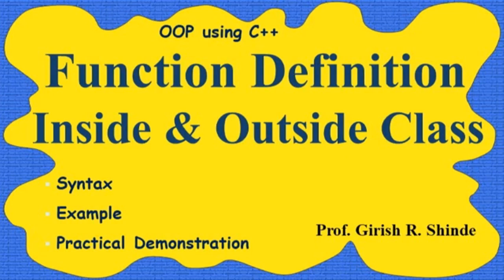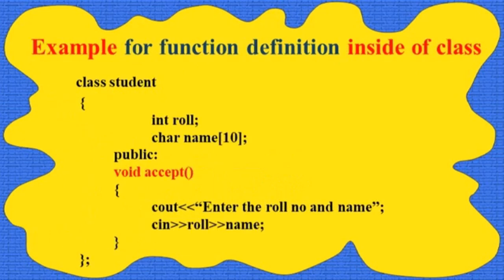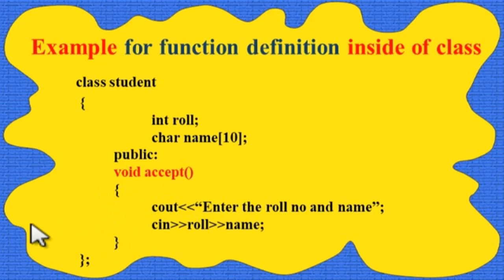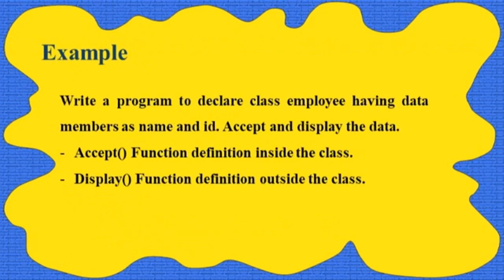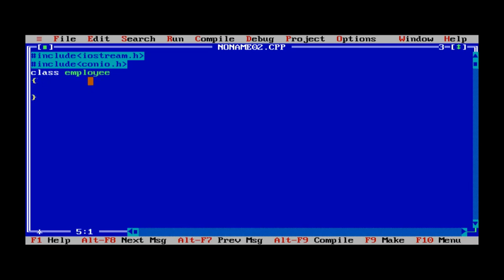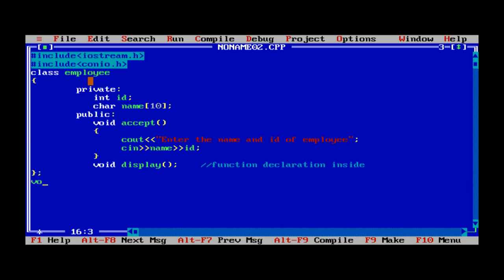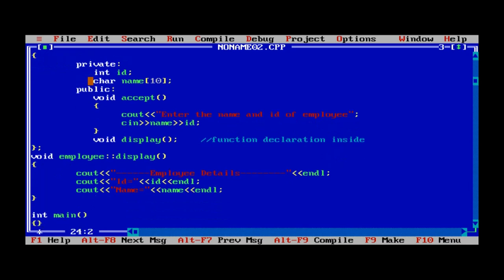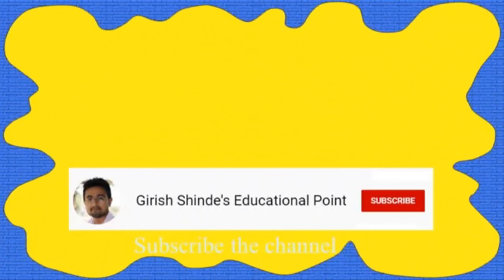Function Definition inside and outside a class in OOP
In this video Function Definition inside and outside a class concept explained with the help of
1.Syntax
2.Example
3.Practical Demonstration
function_Definition_Inside_and _outside_class